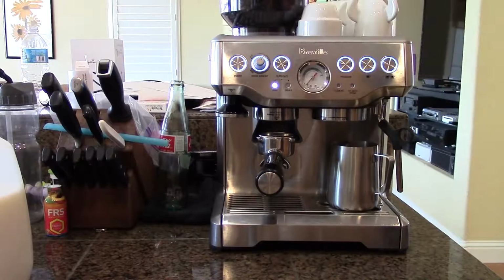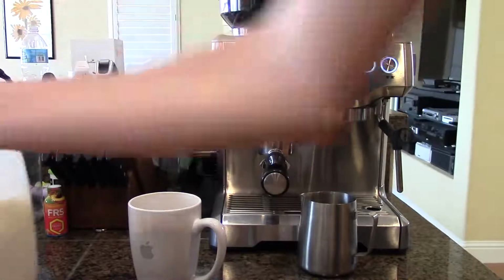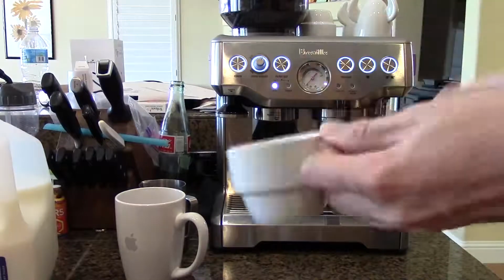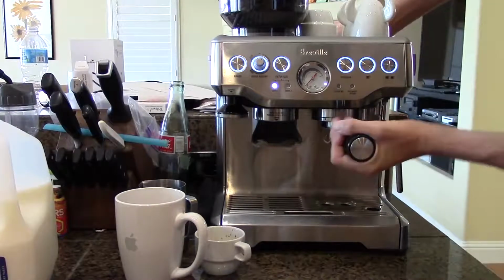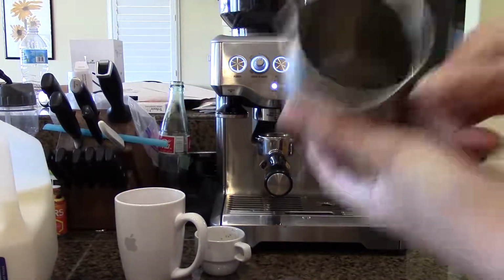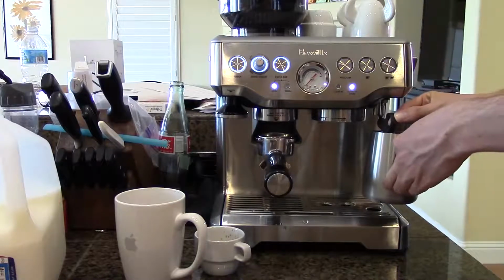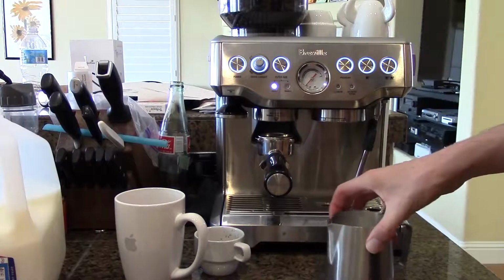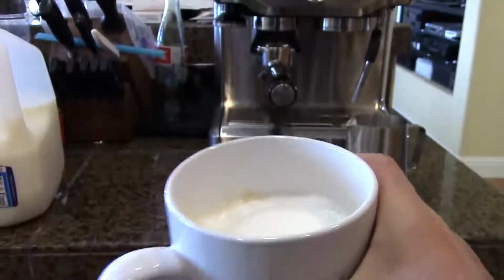SAGE SES875 the Barista Express im Test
SAGE SES875 the Barista Express